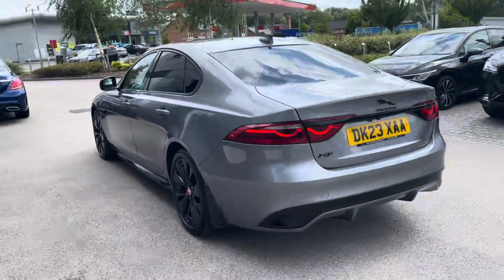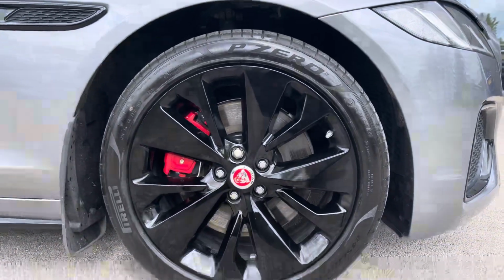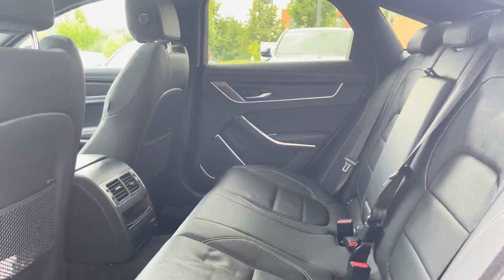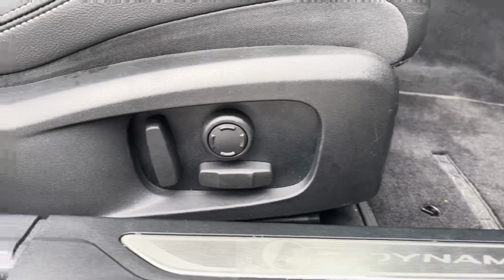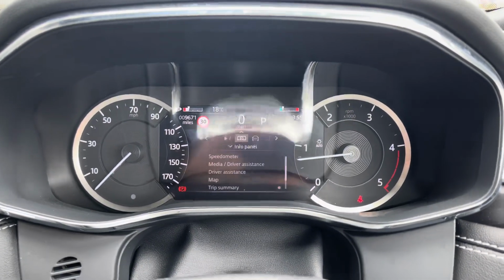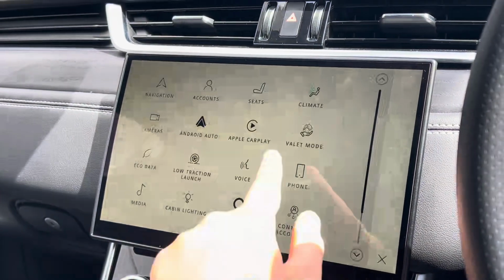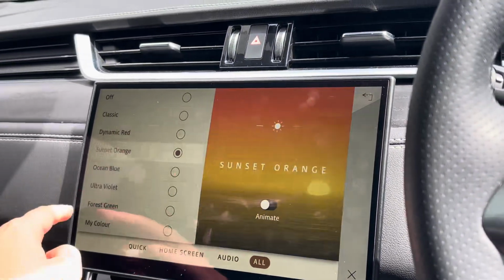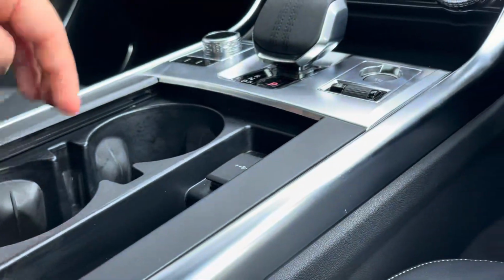Approved Used JAGUAR XF 2.0 D200 R-Dynamic Black DK23XAA | Jaguar Crewe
Check out this Approved Used Jaguar XF, now available for sale at Jaguar Crewe.

Key features:
20" satin black with gloss black inserts alloy wheels - style 5107
Black exterior pack with gloss black grille mesh - XF Saloon
Power tailgate/boot lid
Privacy glass
Sliding panoramic roof with electric open/close and electric blind
Android Auto
Automatic headlights
Black lower front bumper hoops
Bluetooth connectivity
Centre armrest console
DAB Radio (Digital Audio Broadcasting)
Driver condition monitor
DSC - Dynamic Stability Control
Electric power assisted steering
Electric windows with one touch open/close and anti trap
Emergency brake assist
Emergency call service
Front airbags with passenger seat occupant detector
Front and rear parking aid
Front animated directional indicators
Front armrest
Front bumper's lower chin and rear lower bumper is finished in gloss black
Front door and rear door storage space
Front side airbags
Full length side window curtain airbag
Heat insulated glass
Heated front windscreen + heated washer jets
Hill launch assist
JaguarDrive control
Lane keep assist includes oncoming vehicle detection and edge detection
Locking wheel nuts
Lower gloss black side and centre air intake suround
Online pack with data plan - XF
Pivi pro connected navigation system with 11.4" touch screen
Power operated child locks
Premium cabin lighting
Premium carpet mats
Push button starter
R-Dynamic branded leather steering wheel
Rain sensor windscreen wipers
Rear armrest with twin cupholders
Rear boot
Rear side wing doors
Red brake calipers
Remote app
Remote central locking with deadlocks and drive away locking
Seatbelt warning
Service interval indicator
Single front passenger seat
Speed proportional steering
Sunvisors with illuminated vanity mirrors
Third brake light
Traction control
Traffic sign recognition with adaptive speed limiter
Trailer stability assist
Trip computer
Twin front cupholders
Tyre pressure monitoring system
USB and auxiliary socket
XF and R-Dynamic badge